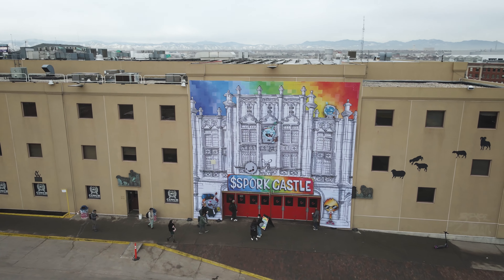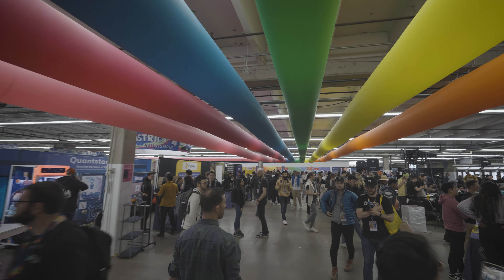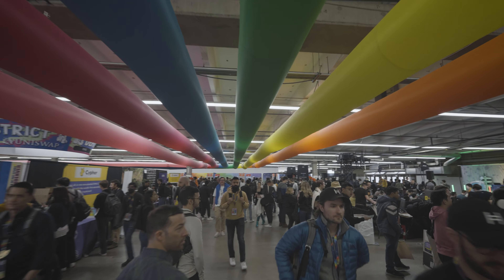The Future of On-Chain Liquidity - with Bryan Gross, the Inventor of ICHI at ETH Denver 2023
ICHI uses trustless algorithmic market-making strategies on Uniswap V3 to make on-chain liquidity provision efficient and cost-effective. With ICHI, anyone can earn yield, accumulate their favorite tokens, and establish deep liquidity – completely on-chain.

or explore our DeFi services on our app